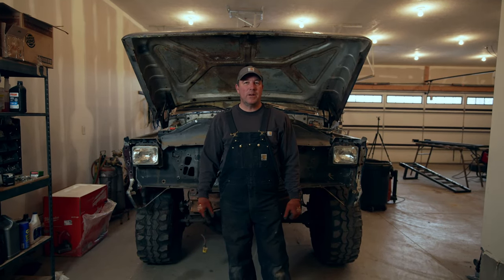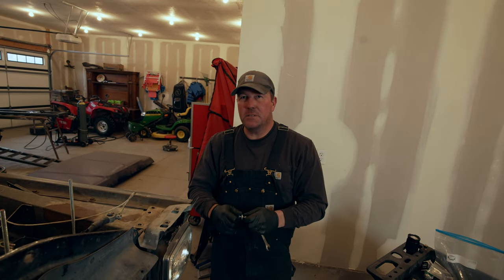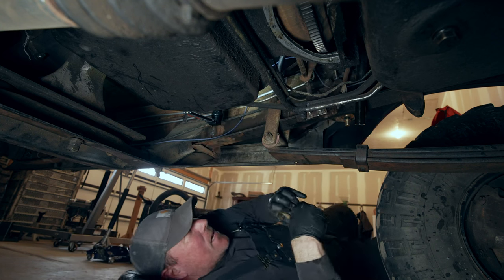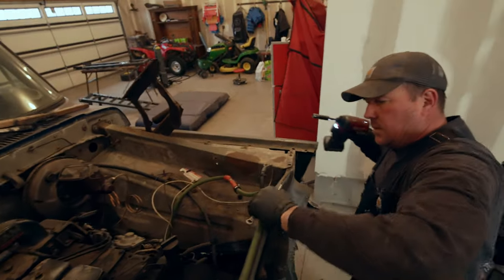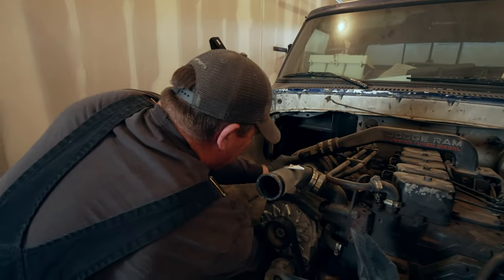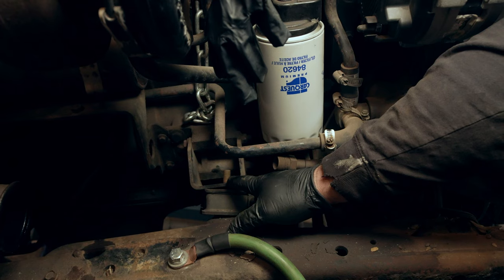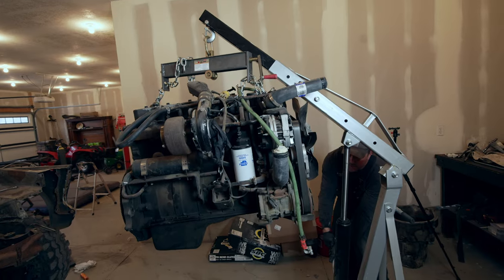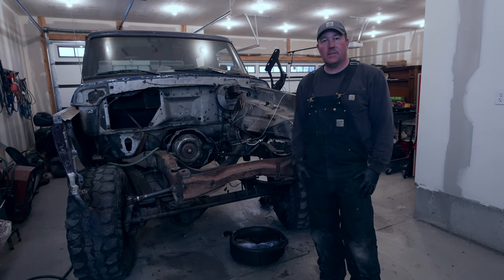The 12 Valve Cummins is coming out of the Ford Dentside